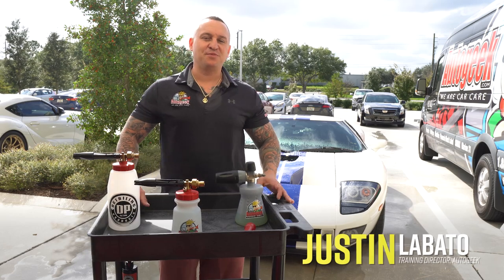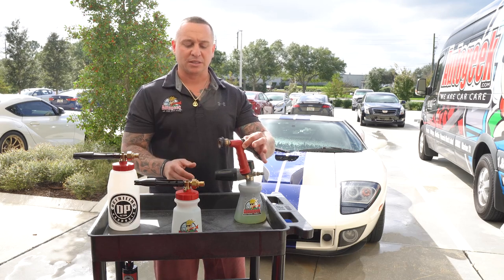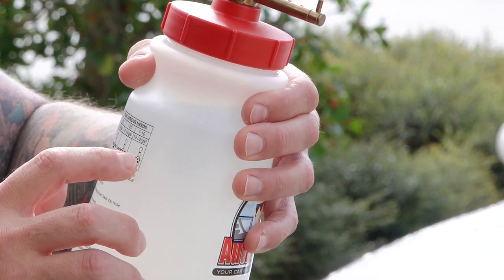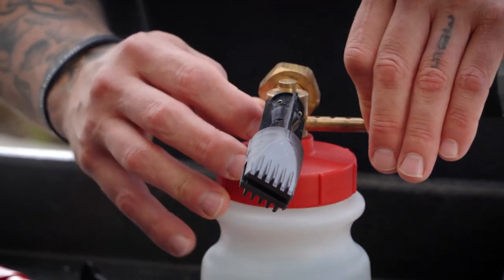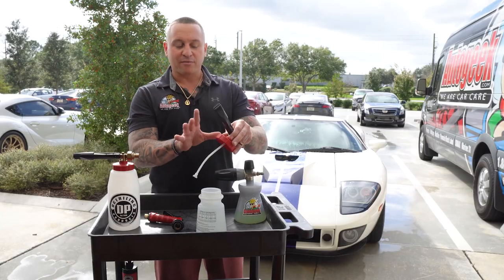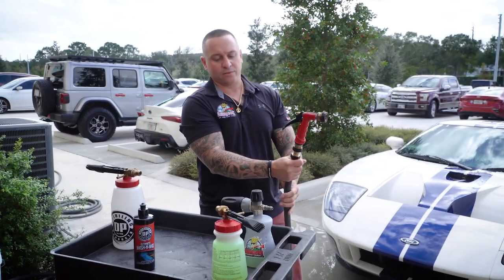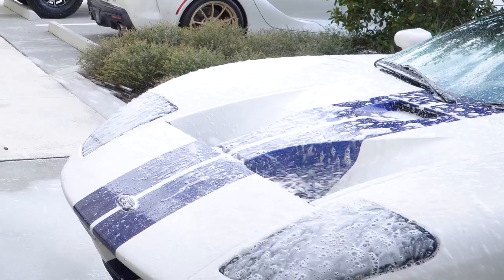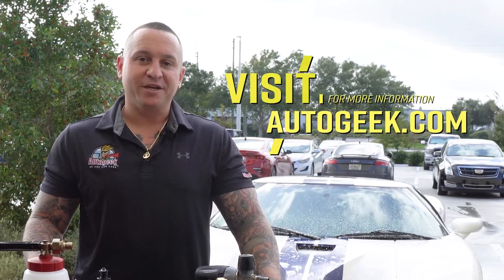Safe and Easy Car Cleaning with a Foam Gun: A Step-by-Step Guide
The idea behind a foam gun is to minimize the amount of rubbing and scrubbing necessary to clean the vehicle by pre-soaking it with frothy foam.The foam starts loosening and lubricating the paint immediately. As you work your way down and around the vehicle with a mitt or sponge, you don't have to use as much force to remove dirt and debris. It's already loose and just needs slight agitation to release it from the paint surface.

This gentle touch substantially decreases the risk of micro-marring because the paint is covered in a foamy layer of lubrication. Used in combination with a premium car shampoo, the use of a foam gun is a guaranteed safe way to wash your vehicle.

In this video, Justin Labato will walk you through the step-by-step process of using a foam gun to wash your vehicle.